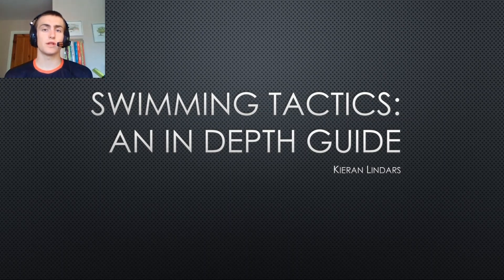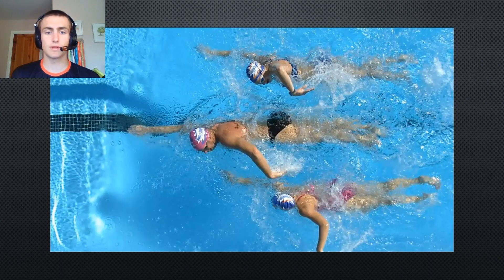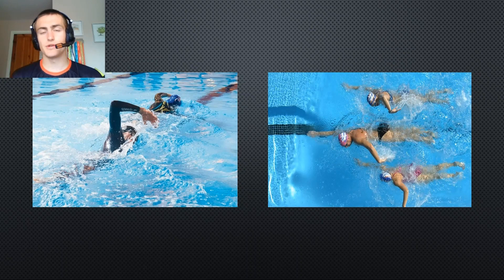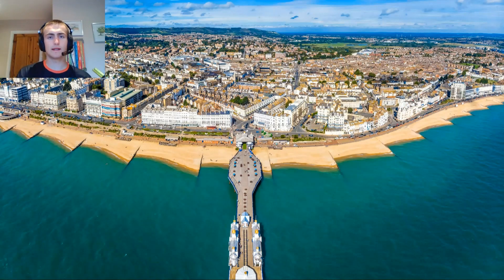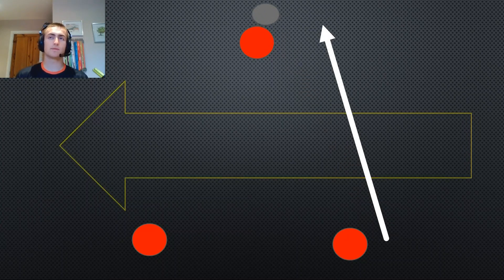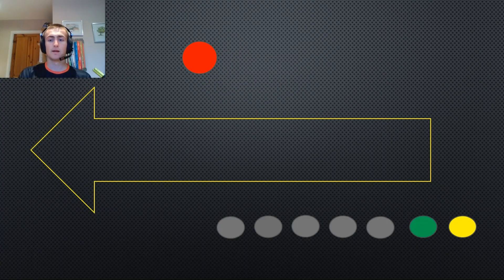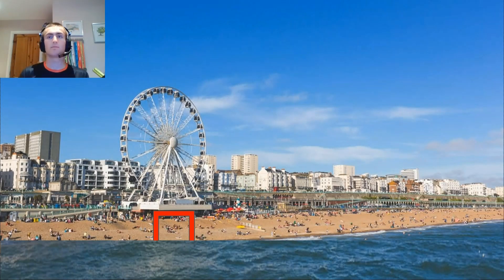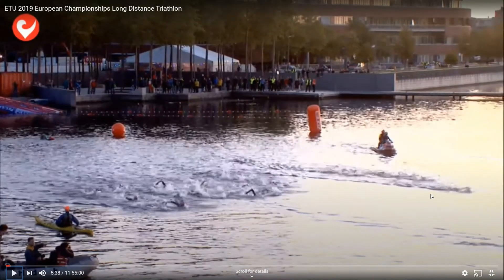Webinar#1 - Open water swimming tactics - Kieran Lindars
Kieran Lindars is a professional triathlete and one of the best swimmers in the world of long distance triathlon. During this webinar, he'll teach you all about open water swimming tactics. The topics he'll discuss are as follows:
  - Drafting
  - The perfect start position
  - Currents
  - Sighting